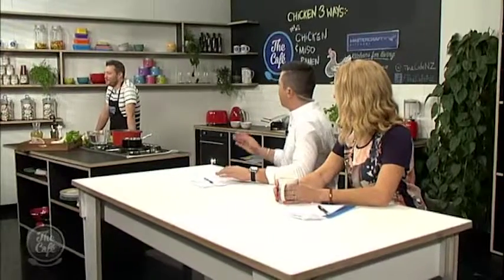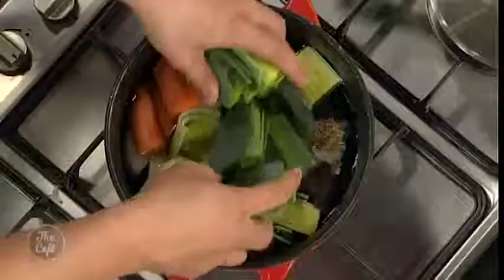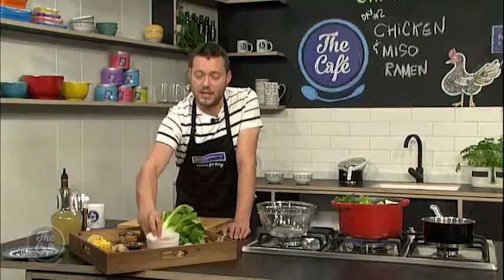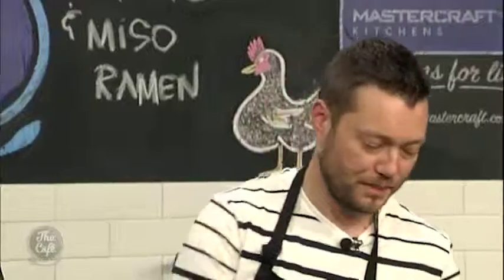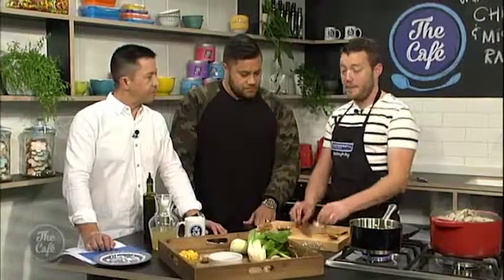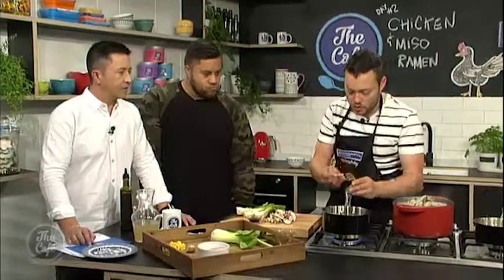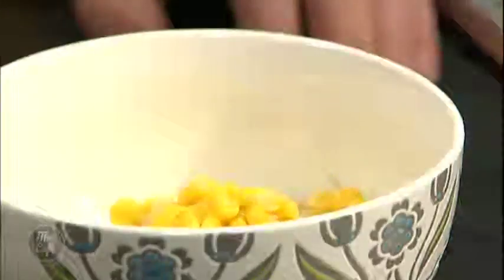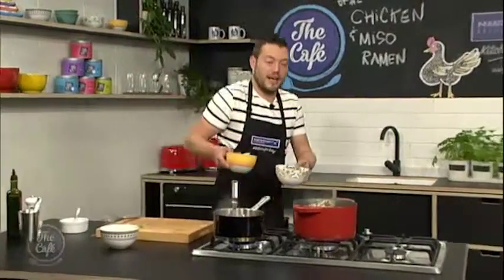Part 2 of Mark Southon's Chicken Three Ways Chicken and Miso Ramen